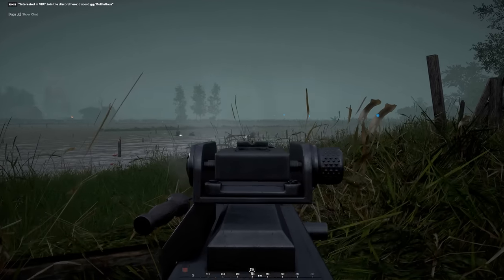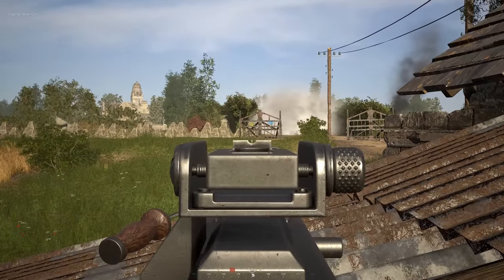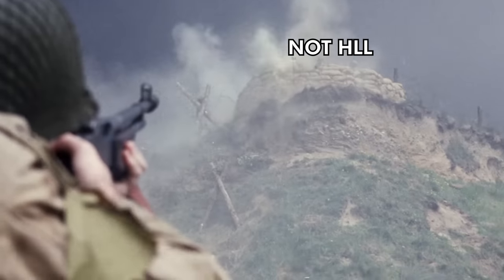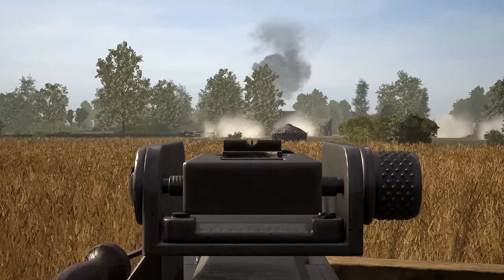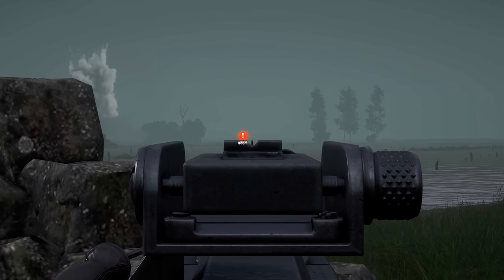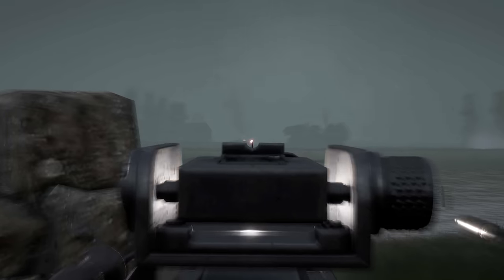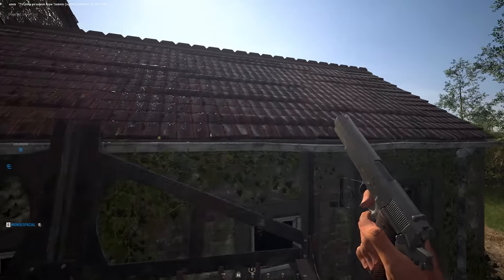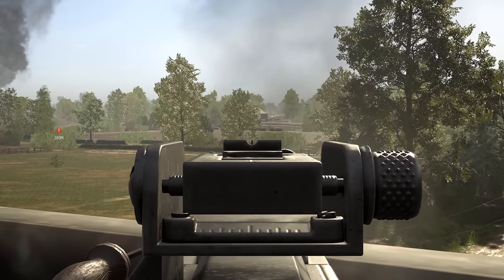Hell Let Loose - The Machine Gunner GUIDE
MG42 go BRRRRRR!!!